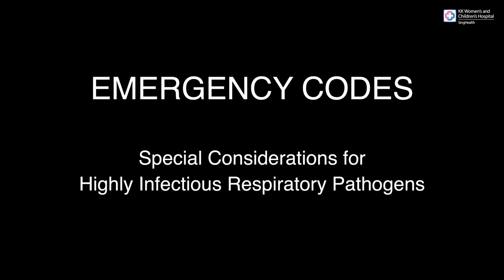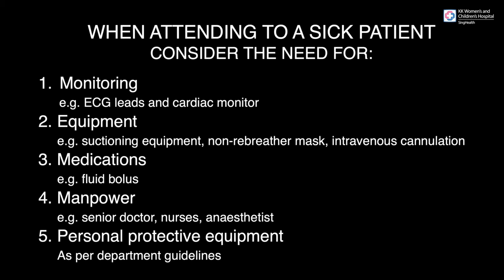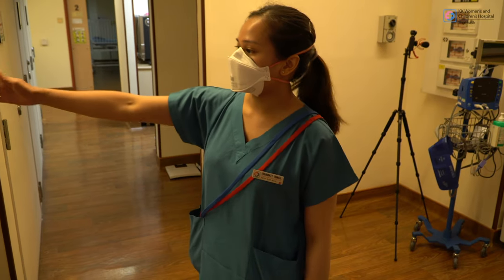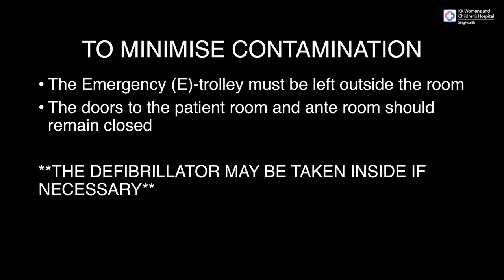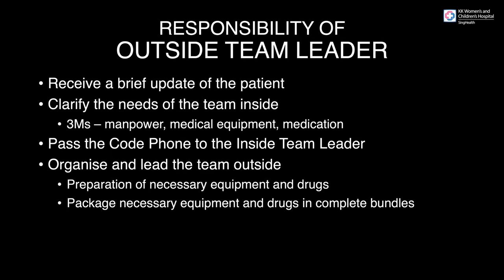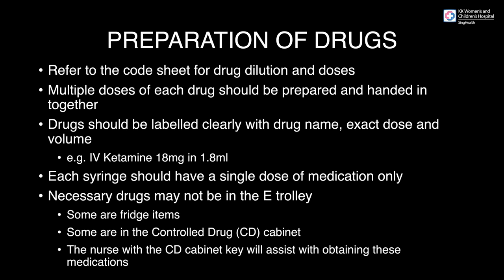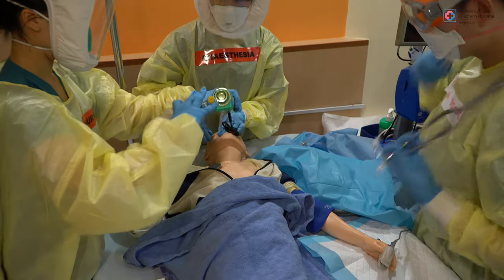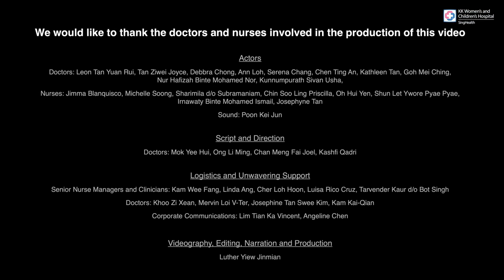Emergency Codes - Special Considerations for Highly Infectious Respiratory Pathogens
This video by KKH’s healthcare team highlights important considerations for managing emergency situations involving paediatric patients with highly infectious respiratory pathogens, such as COVID-19.